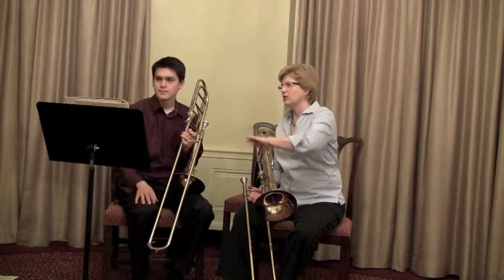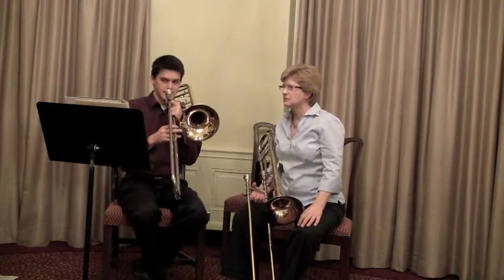mini lesson Justin Neely 12. 4. 13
Justin is a first year Master's student at the Eastman School of Music.